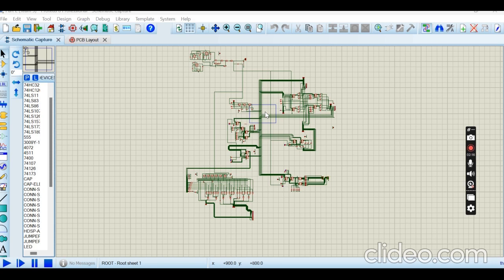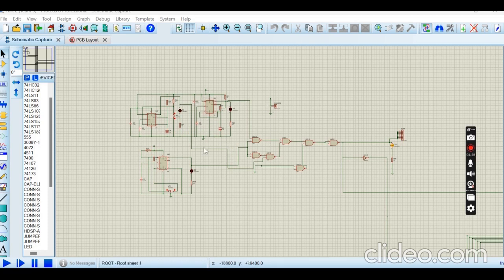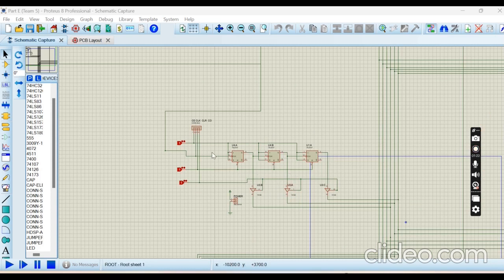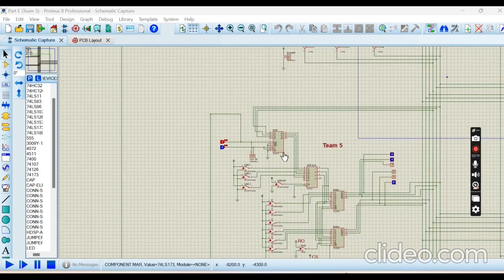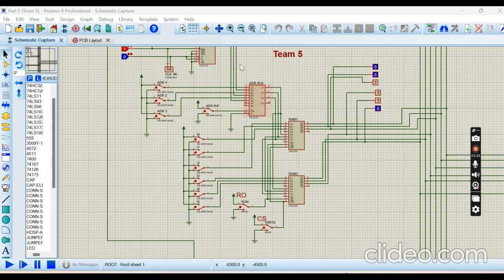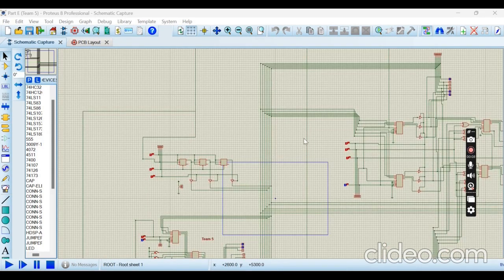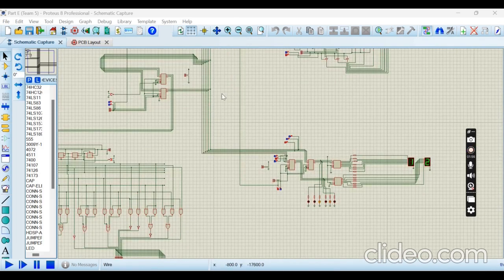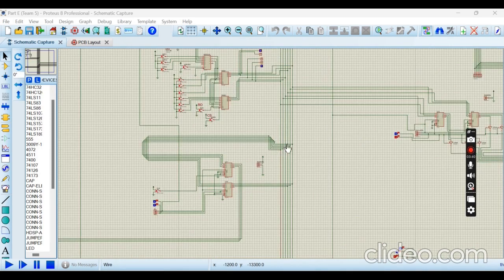SAP 1 6 Bits Design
Name of the Project: SAP-1 Architecture-based 6-bit Computer Design and
Implementation.
This project aims to implement a 6-bit computer based on the architecture of SAP1 (Simple-As-Possible) using combinational and sequential circuits.